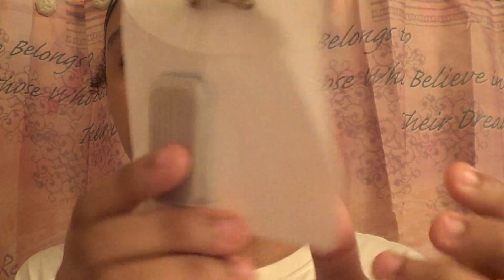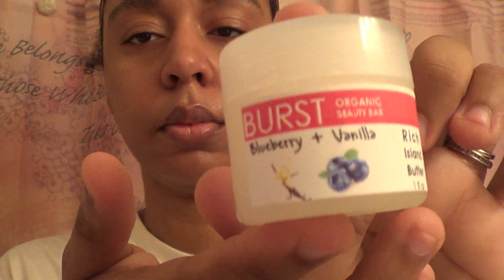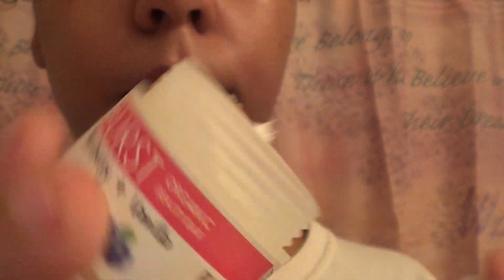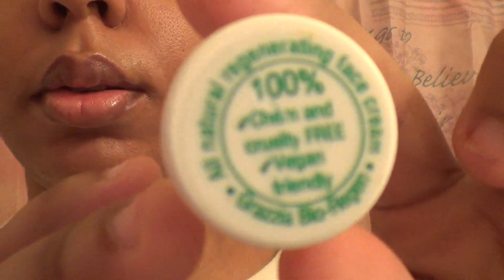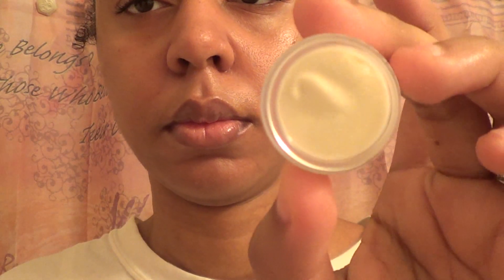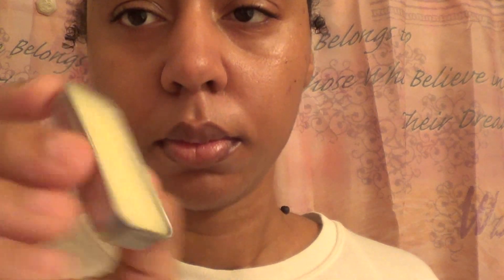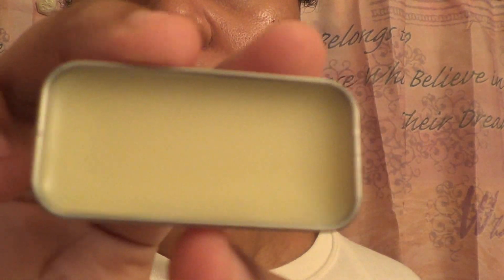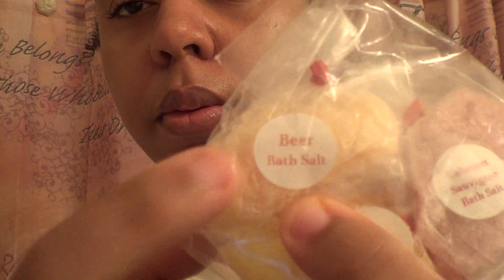The Natural Beauty Box Unboxing (October)